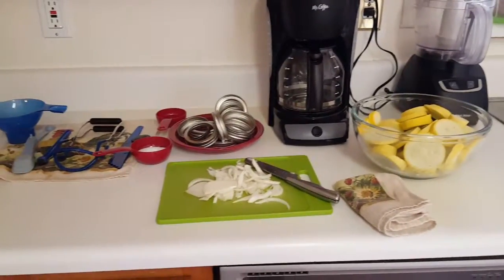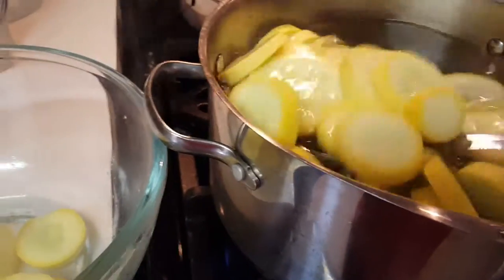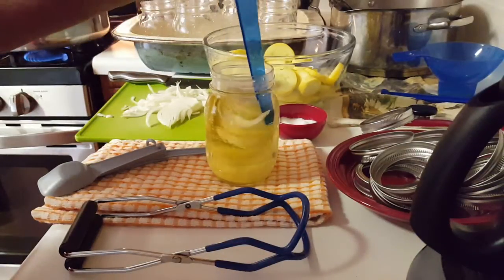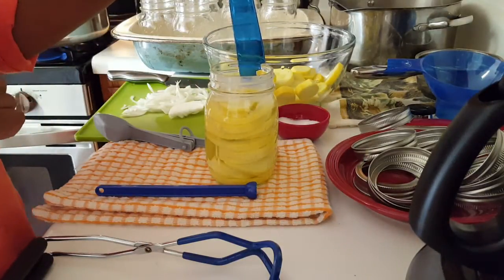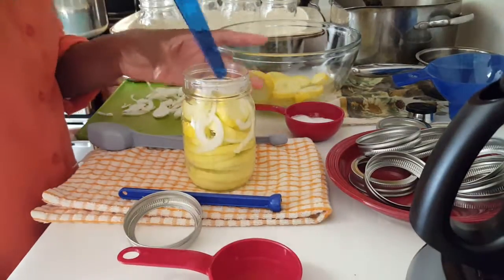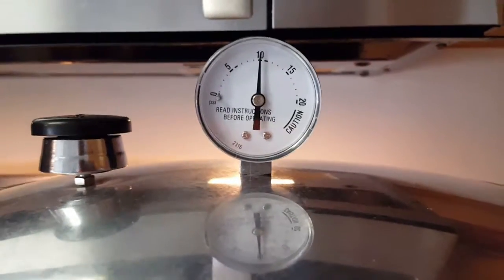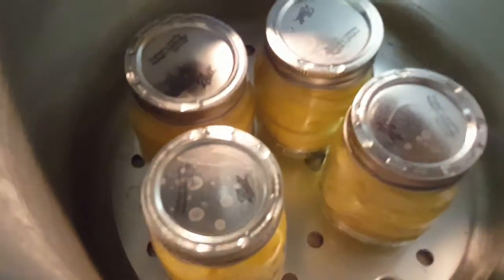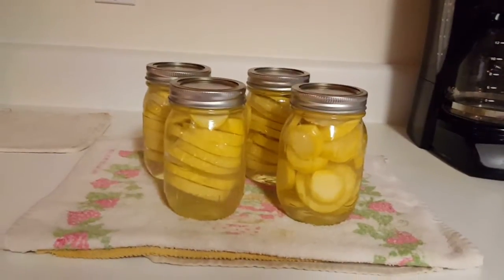Canning Yellow Squash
I'm canning one of my favorite veggies. I don't have a problem with them coming out mushy and they are very good sauteed'.